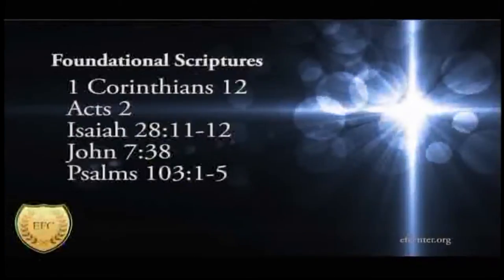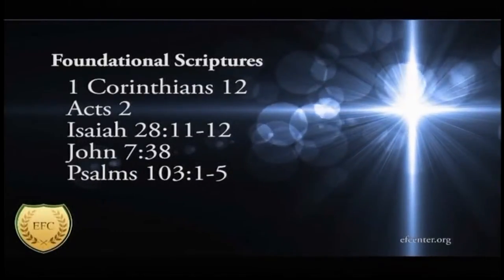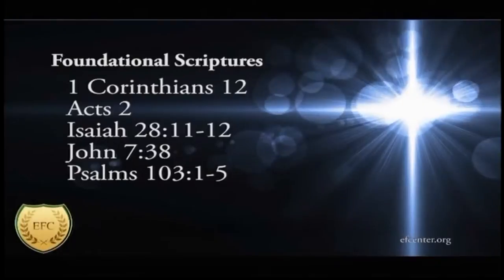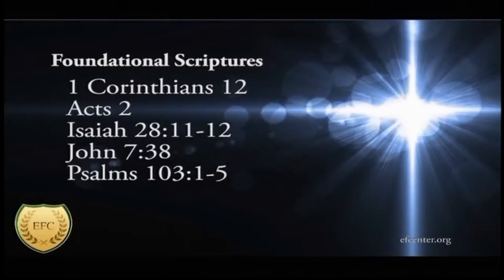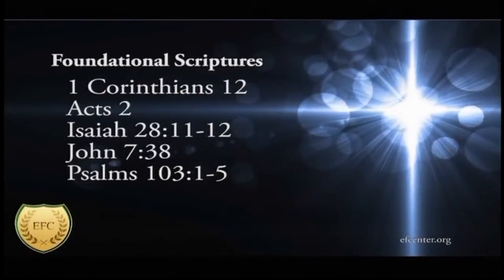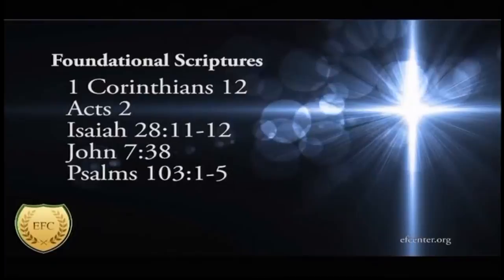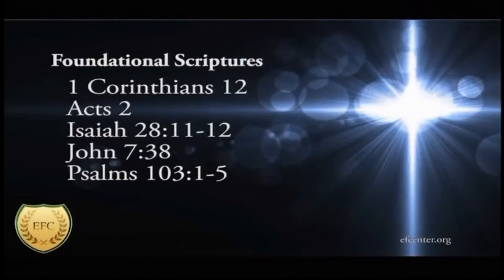Word of Life TV Network Live Stream